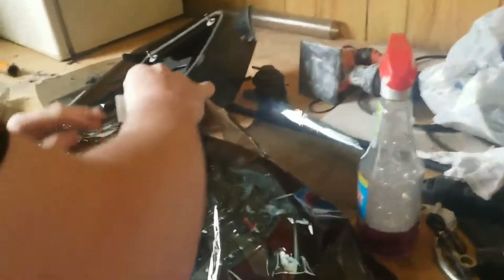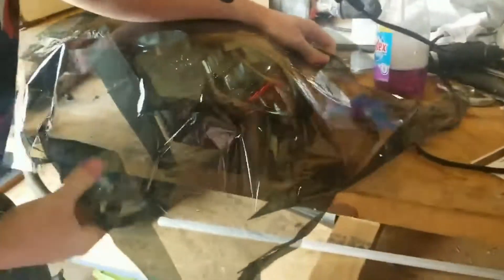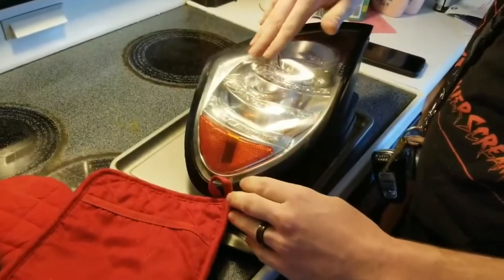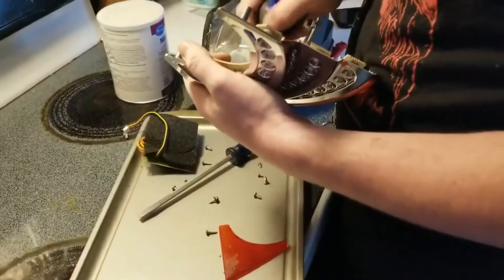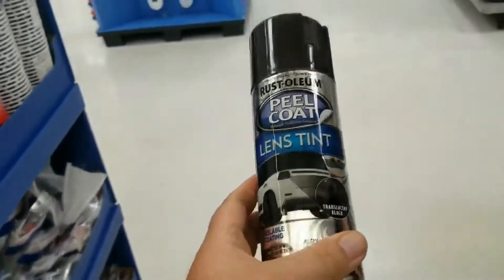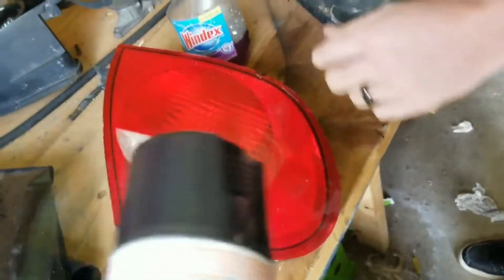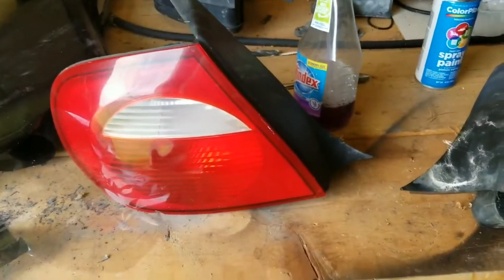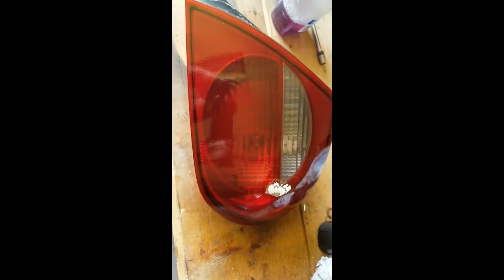Saying Goodbye To The Ricer Taillights On The SRT4